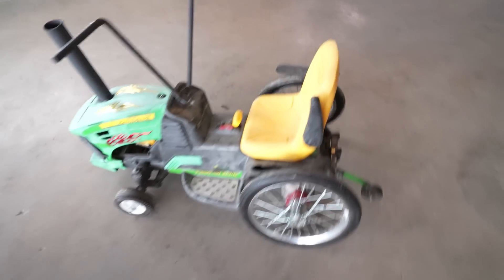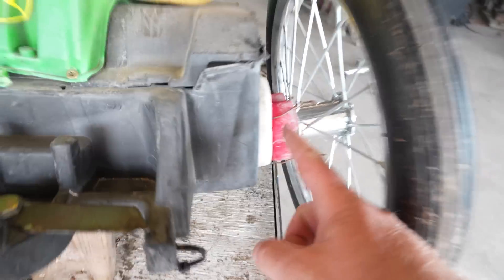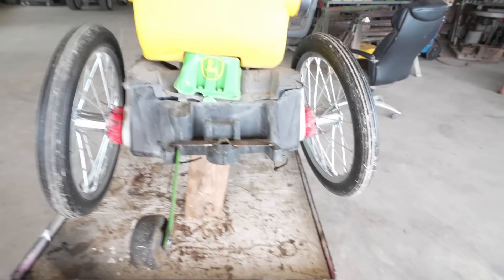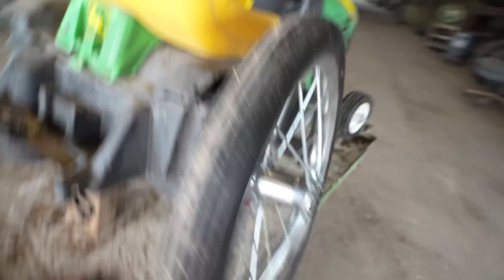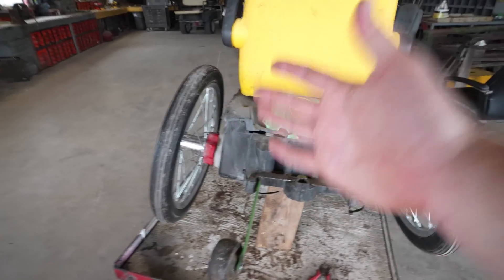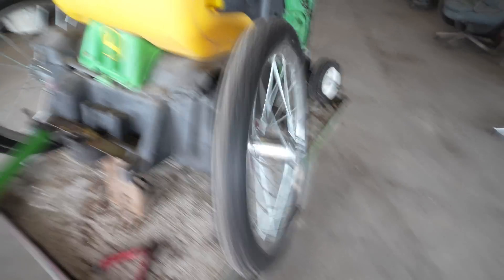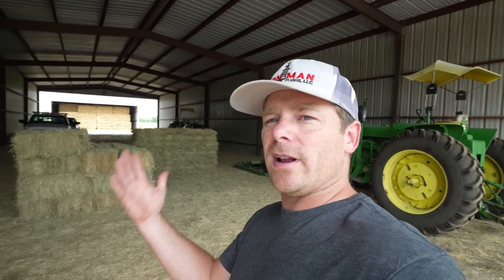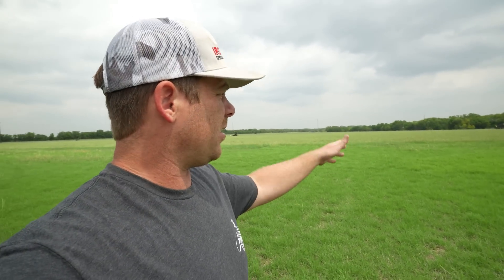The end of our race tractor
We turned one of the kids broken down tractors into a race tractor. It has broken many times, and we have fixed it. We think the kids race tractor is finally broken for good.